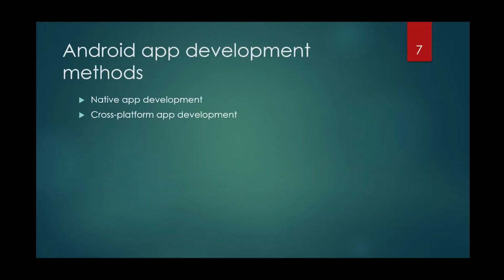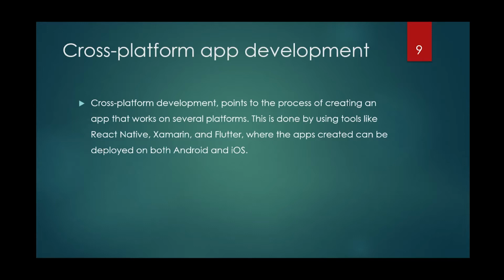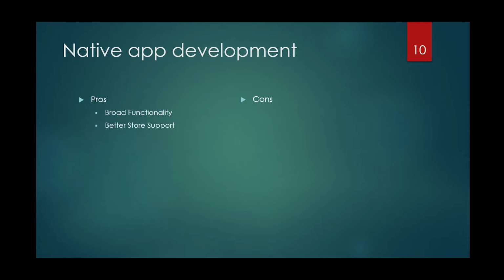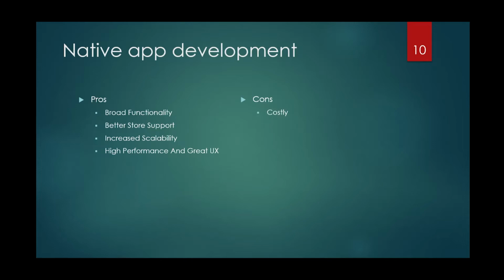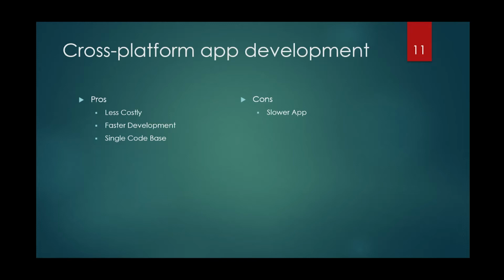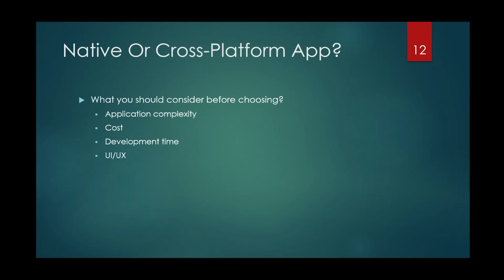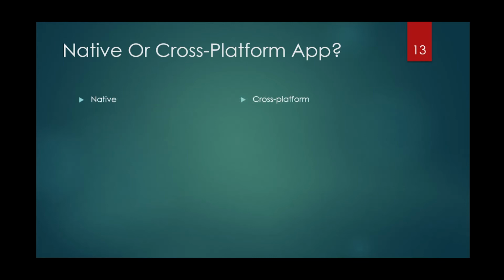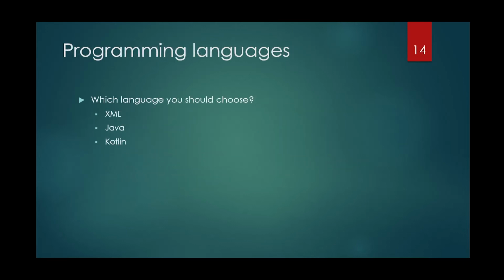Native or Cross platform Android app development? which one to choose?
here I will teach you how to build simple Android apps using the Kotlin language.
this is the second video of the playlist; in this video, I will explain Native app development and Cross-platform app development, the differences between them, their advantages and disadvantages of them, and which one you should choose.

Timestamps:
0:00 Introduction
0:40 Development methods
1:00 Native app development definition
1:28 Cross-platform app development definition
2:30 Native app development pros and cons
5:16 Cross-platform app development pros and cons
6:26 what should you consider before choosing Native or Cross-platform app development?
8:23 Native and Cross-platform app development comparison
9:44 Programming languages of the course
13:04 Next video topic